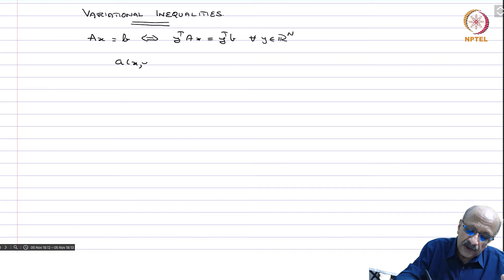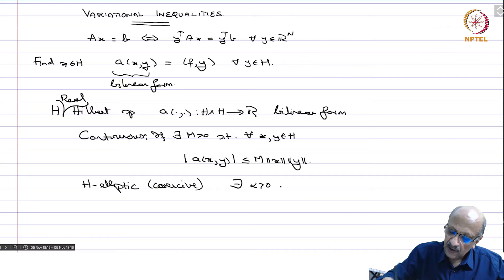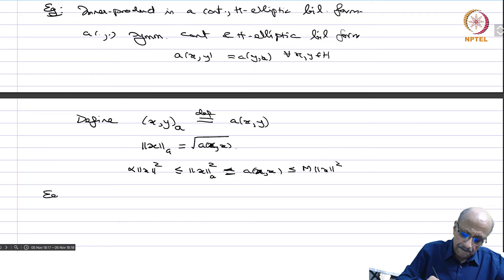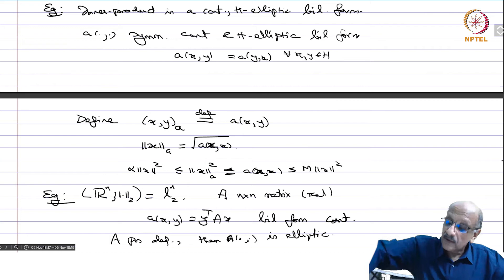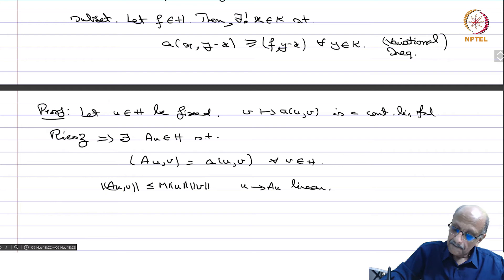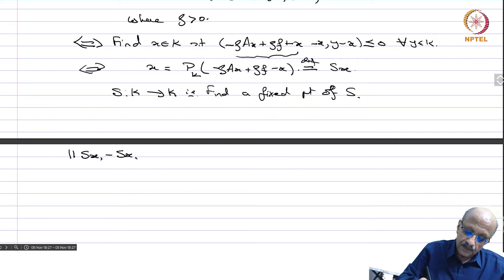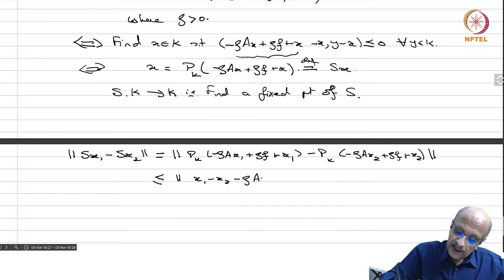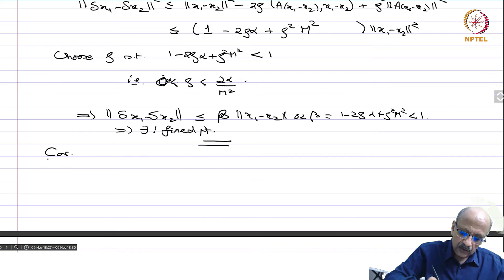9.5 - Applications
9.5 - Applications

IMSc